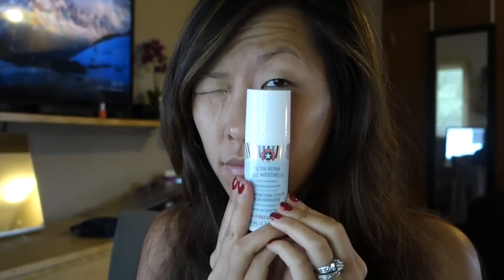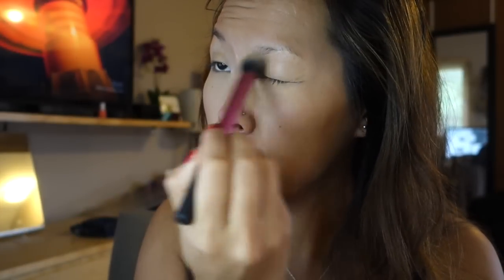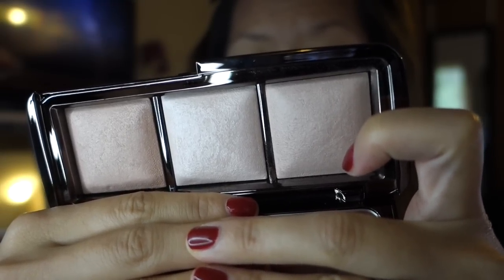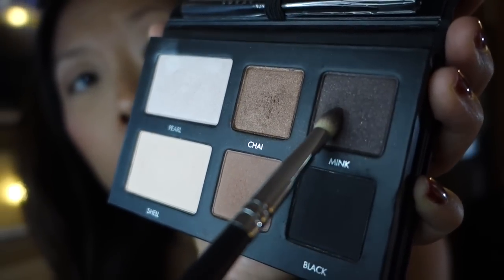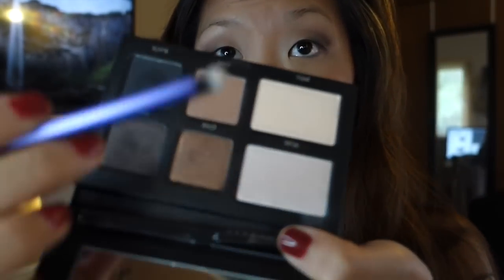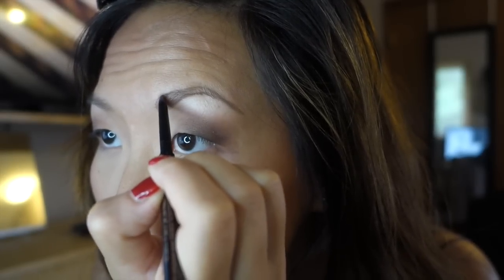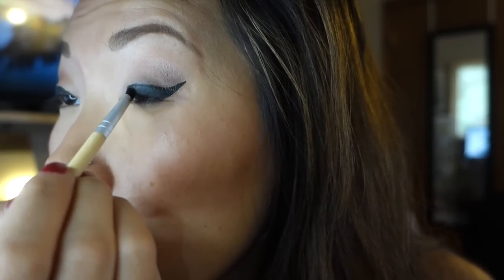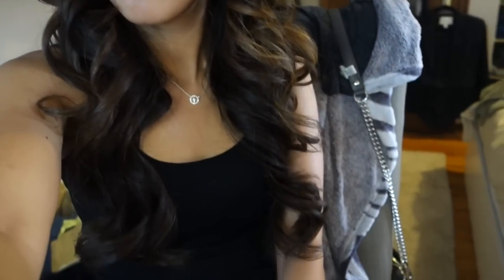Get Ready w/ Me - Scary Red Lips | Babybellykelli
Because of all the awkwardness of filming my FACE, I totally forgot to powder my nose, chin, and forehead area with my Primed and Poreless pressed powder and set everything with my De-Slick UD spray which takes away the shine.
Products Used:
First Aid Beauty Daily Repair
Laura Mercier Tinted Moisturizer - Ocher
Beauty Blender
Morphe Fluffy Brush
Anastasia Beverly Hills Contour Kit
Sephora Contour Dome Brush
Kat Von D Blush in Truth
Real Techniques Blush brush
Hour Glass Ambient Lighting Palette - Radient Light
Velvet Beauty Angled brush
Lorac Pro To Go -  Shell, Cafe, Mink, Black, and Pearl
Real Techniques Small blending brush?
Sigma Fluffy Blending brush
Gerard Cosmetics Brow Bar To Go
Kat Von D Tattoo Liner - Trooper
Stila Stay All Day Eyeliner in Black
Small Eco Tools Brush
Too Faced Better than Sex Mascara
Kevin Acoin Eyelash Curler
Ardell Accent Lashes
Revlon Lash Glue
Stila Stay All Day liquid lipstick - Beso
Amika 3p Base and the 1.5 clip curling attachement
Kenra Dry Shampoo
Kenra Blow Dry Spray
Kenra Volume Finishing Spray
Kenra Shine Spray

Products we use:
Sony Mark 3

Kya and Wyatt's carseat:

Kya's bibs:

Nail Polish Rack:

Kya's Cloth Diapers:

*All information, and video are the property of Babybellykelli, and should not be used anywhere else before permission has been approved. All thoughts and comments are just that and babybellykelli will not be held liable for actions of others. If you need advice about a serious problem, please contact a health care provider.*